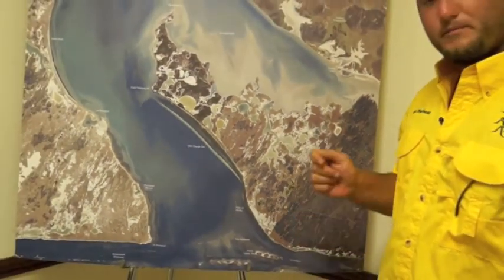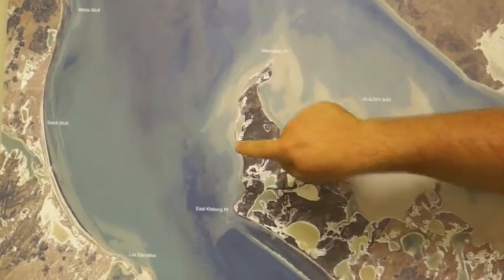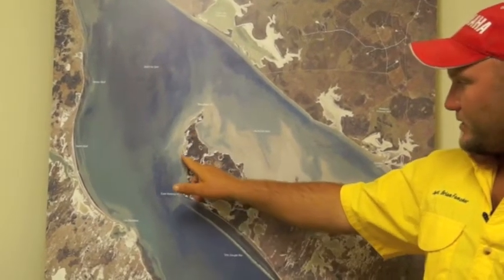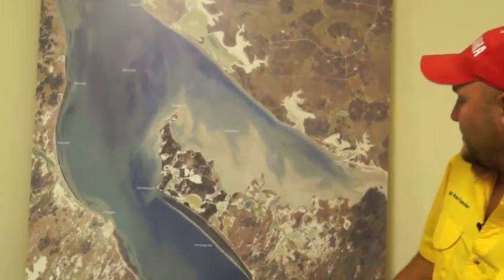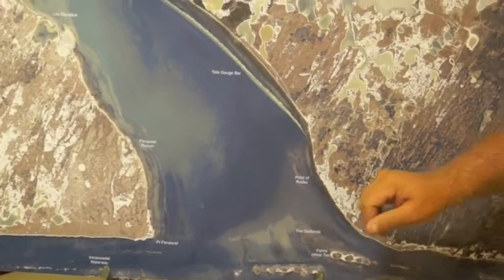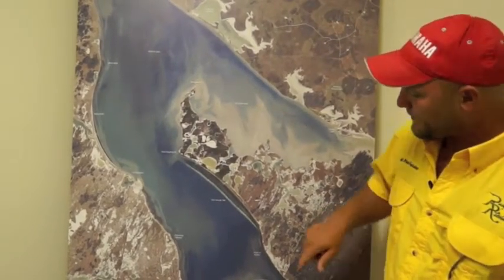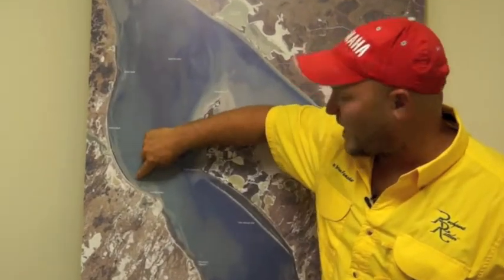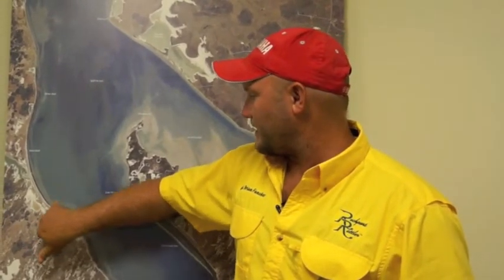Texas Fishing Tips Fishing Report May 3 2012 Baffin Bay